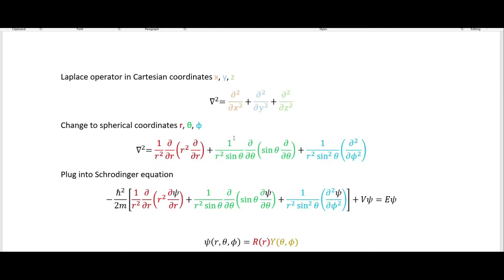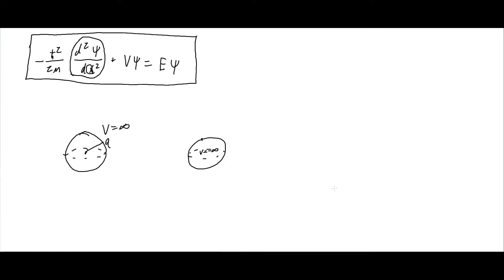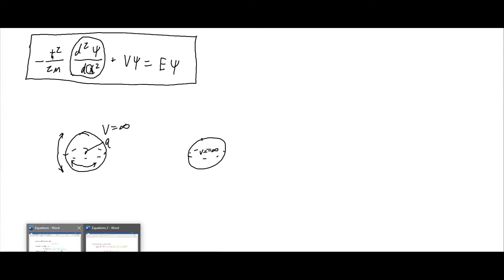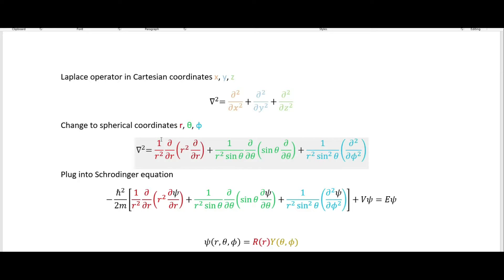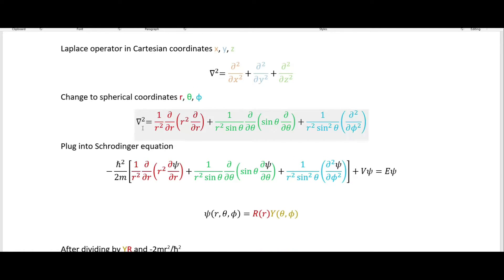Spherical Potential Solution (pt 1) - Angular Equations | Schrodinger | Quantum Mechanics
Looking at the Schrodinger equation solution for a 3D spherical potential. The associated Legendre functions and the phi angle give the spherical harmonics. The radial equation will be in the next video.

Other places you can find content from me:

Amazon - Author Profile

Incarnate: Existence
Incarnate: Essence
Incarnate: Schism